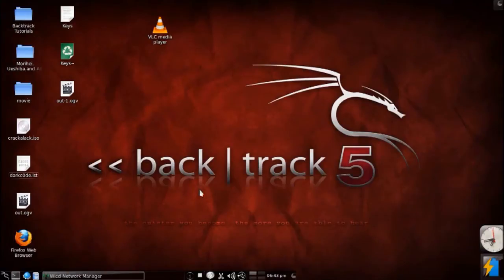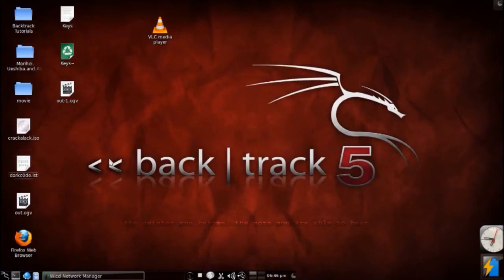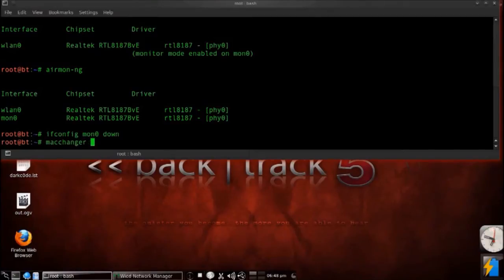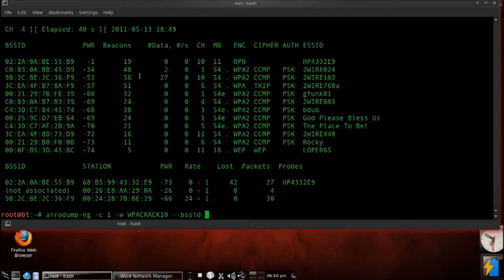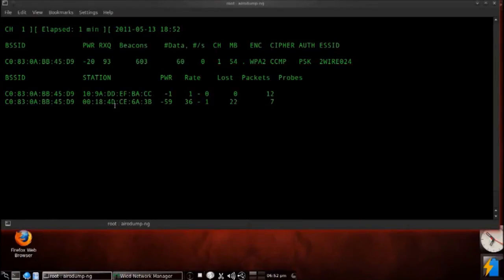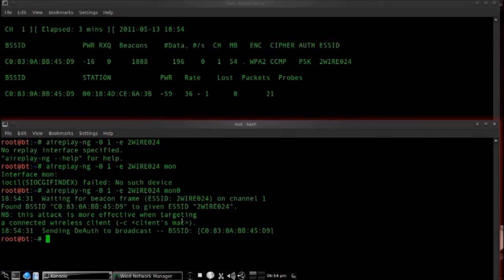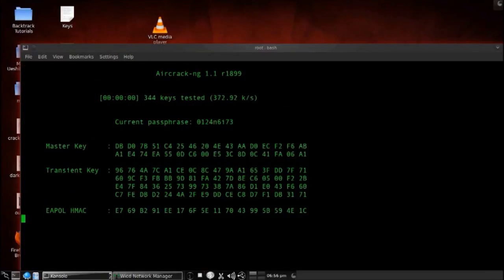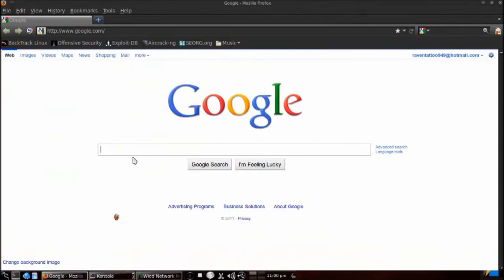Hack Wi Fi Router WPA,WPA2 with Back Track 5 (Begginer's Video HD)